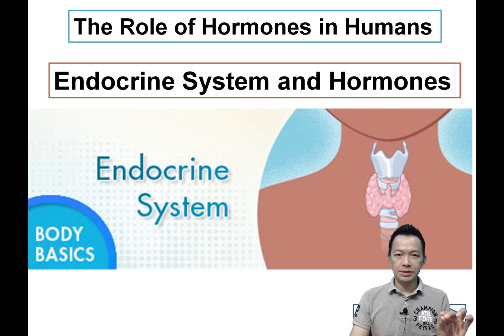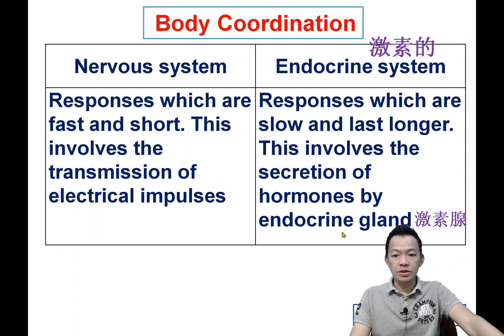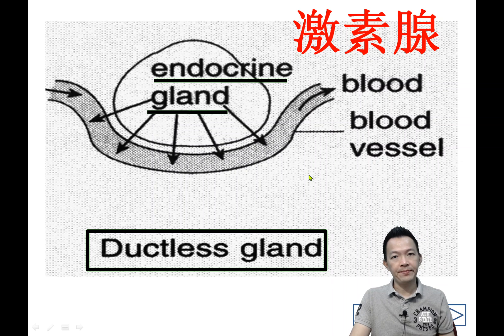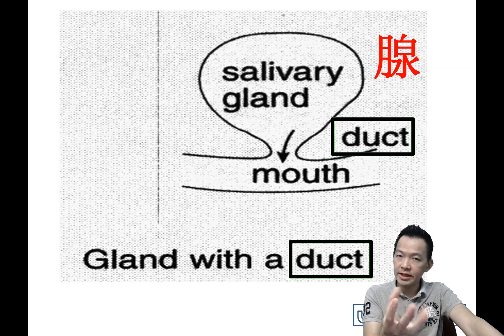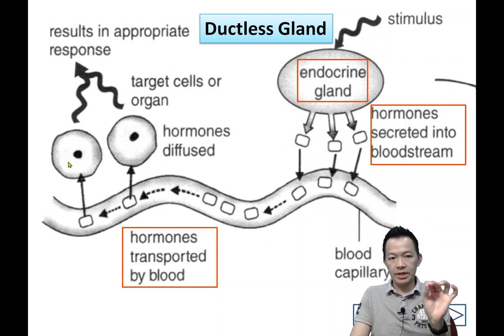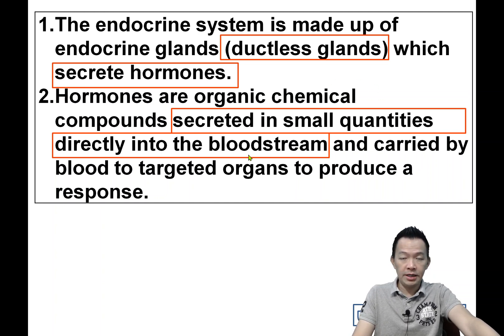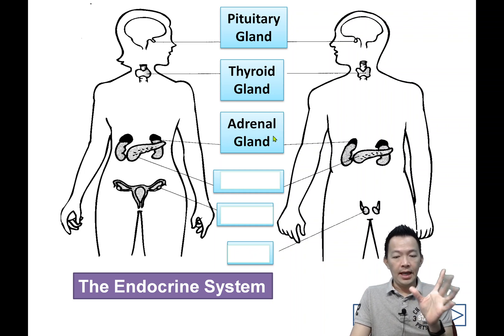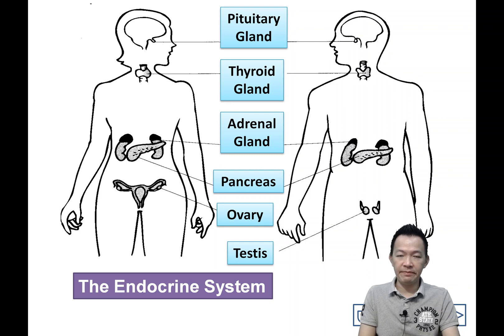Form 4 Bio Chapter 12 Coordination and Response. Endocrine System in Hormonal Coordination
SPM Form4 KSSM Biology Chapter 12 Coordination and Response. Endocrine System in Hormonal Coordination